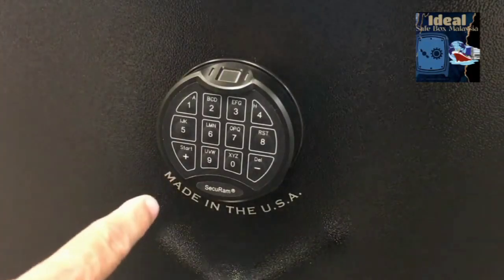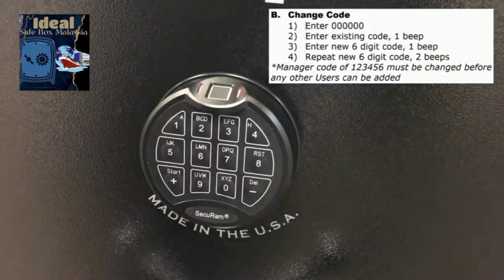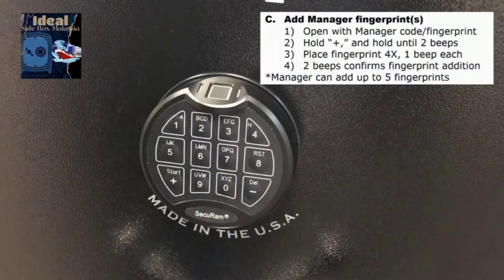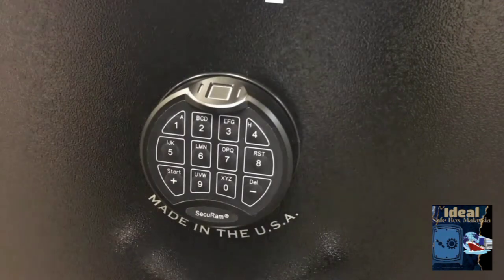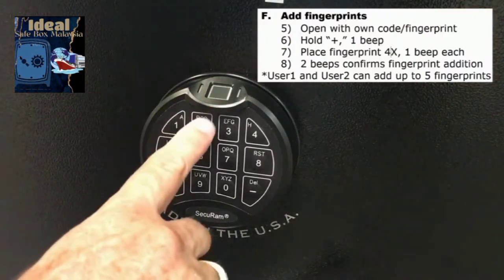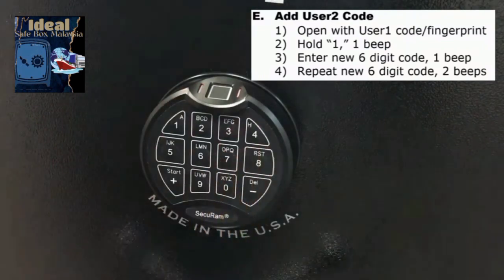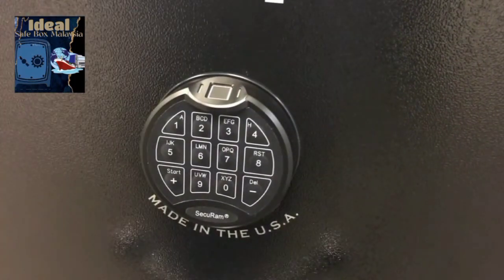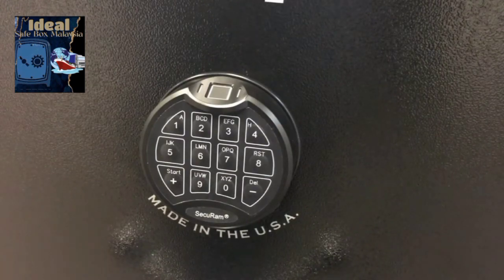Securamp Digital Lock with Finger Print by Ideal safe Box Malaysia World & Ideal Creations Empire